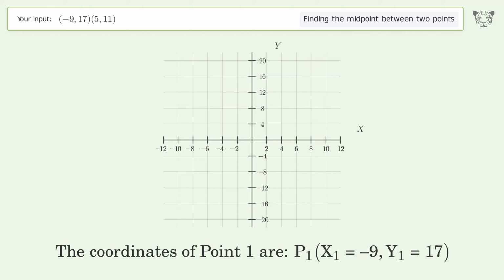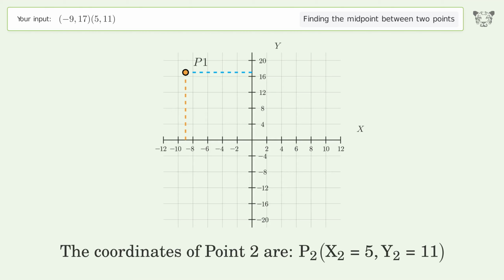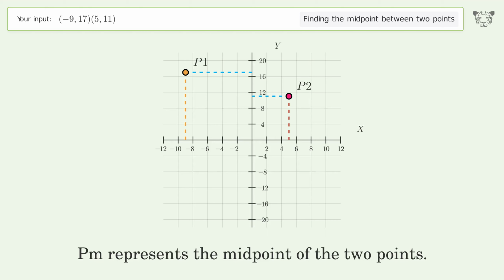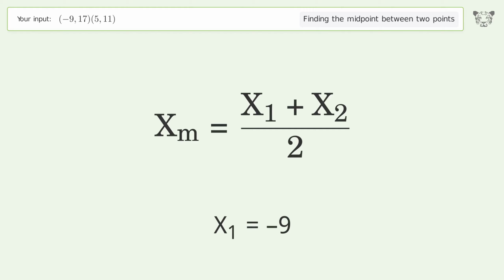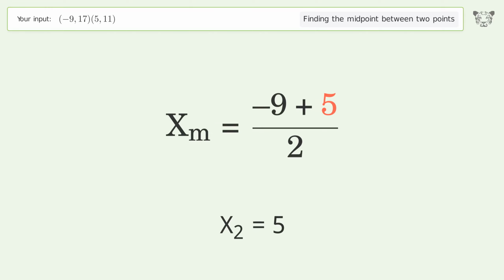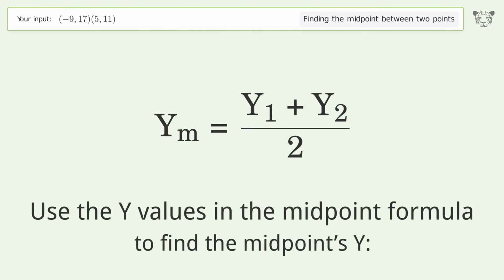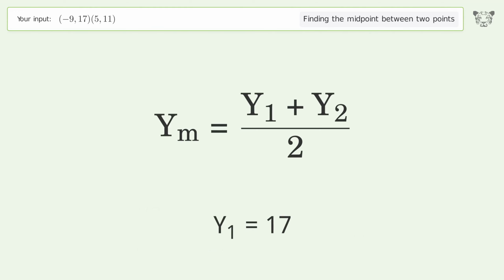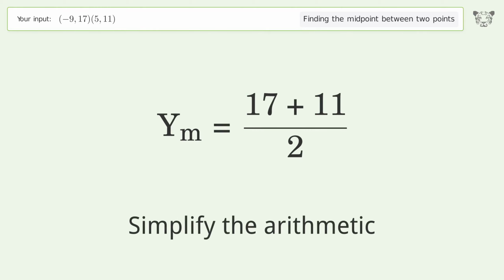Find the midpoint between two points p1 (-9,17) and p2 (5,11): Step-by-Step Video Solution